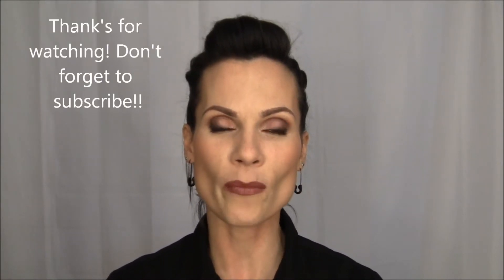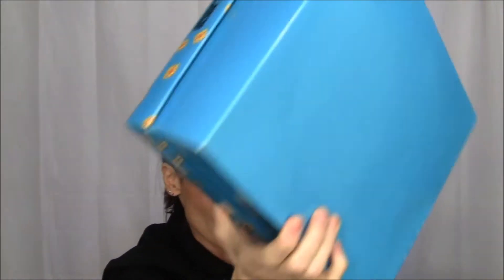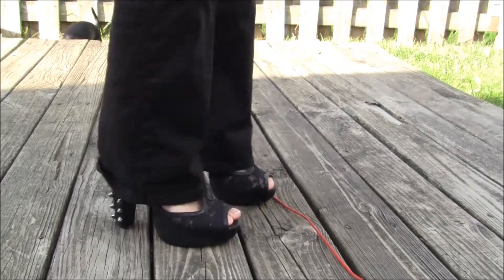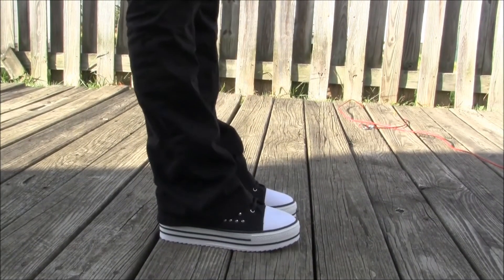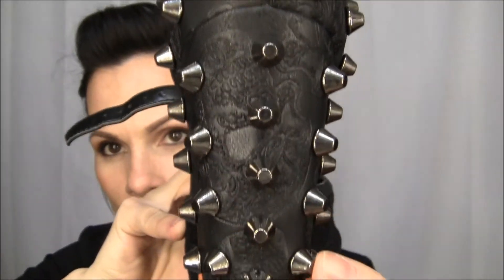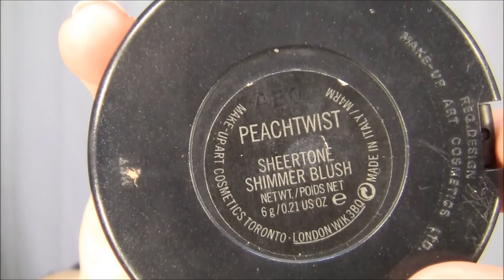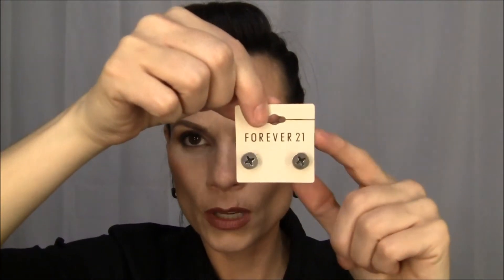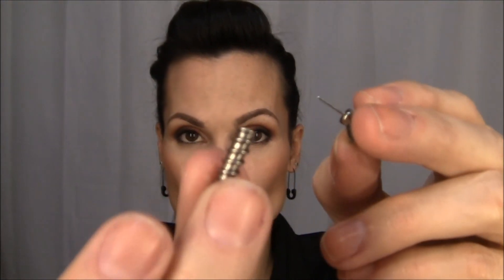PLNDR SHOE UNBOXING!!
I ordered a couple pairs of shoes from plndr.com and wanted to share them with you guys.

I purchased all of the products myself unless otherwise noted in the video. Product reviews are 100% my opinion. I am not a representative of any of the aforementioned companies.   All of my opinions are 100% honest and are from my experience using the products.